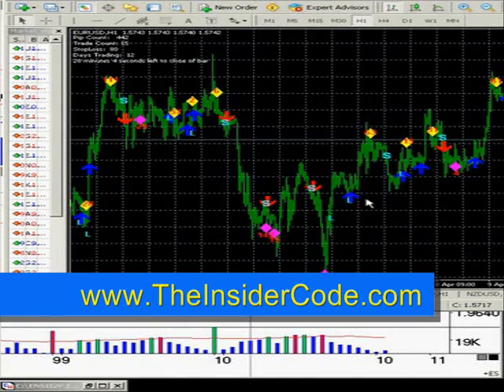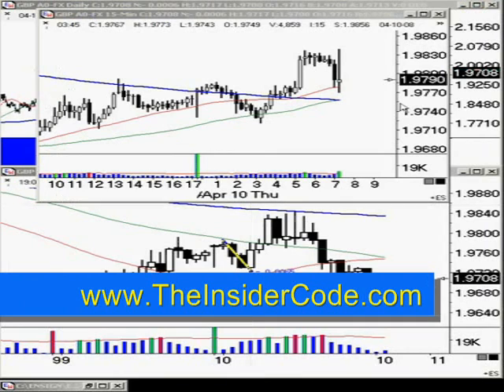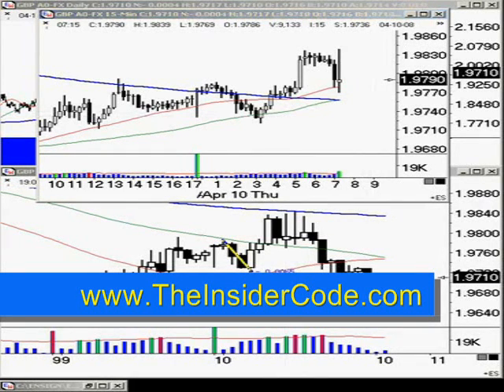Wall Street Forex Market - TheInsiderCode.com Mac X pt.25a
- Wall Street Forex Market - pt.25a with Forex Expert Mac X of The Insider Code.